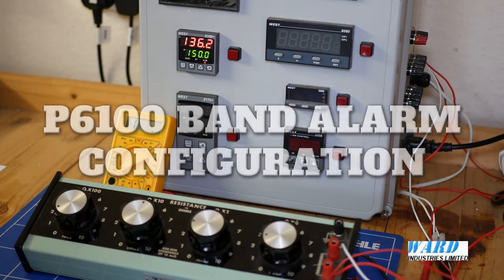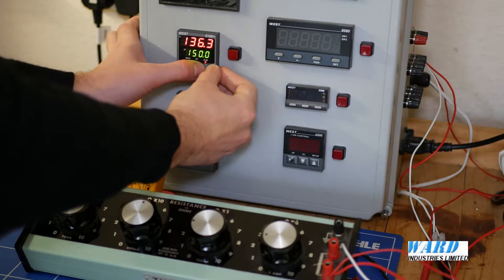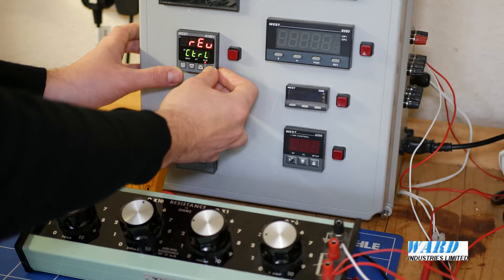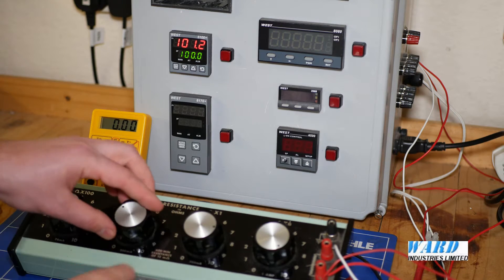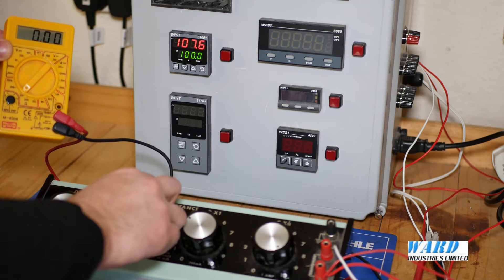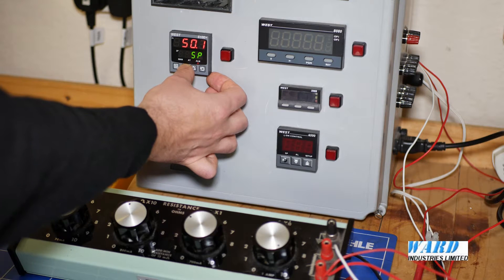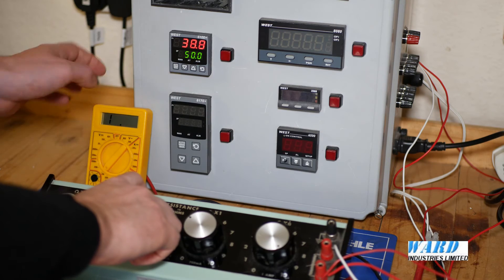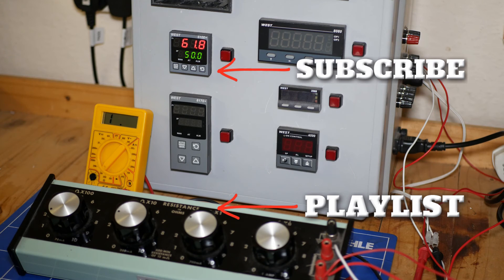How to Configure "Band Alarm" Switch on a P6100 Controller - Basic Video Tutorial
P6100 band alarm basic configuration explained. Adam shows how to configure a temperature controller band alarm to follow the setpoint in this short step by step YouTube video tutorial.